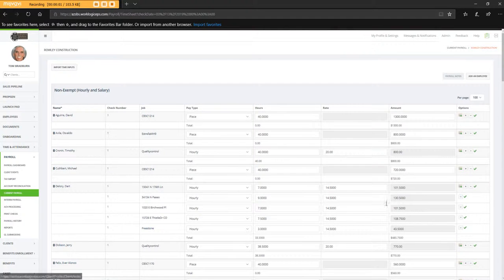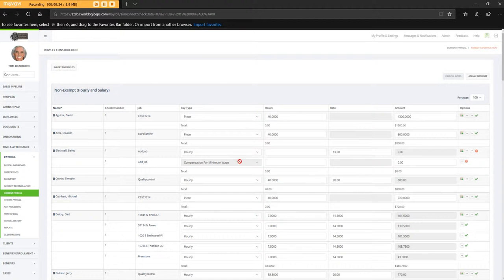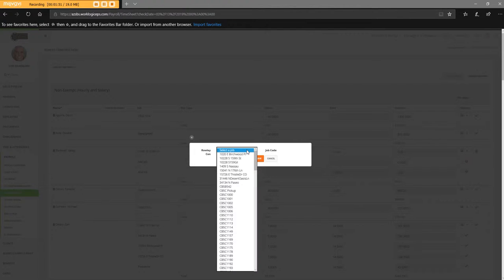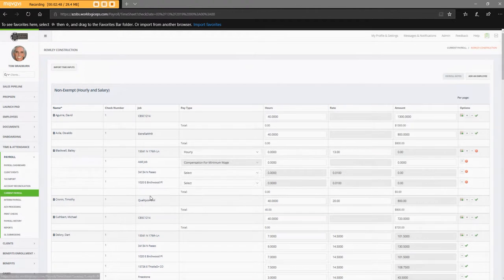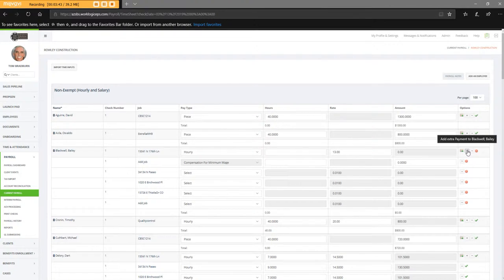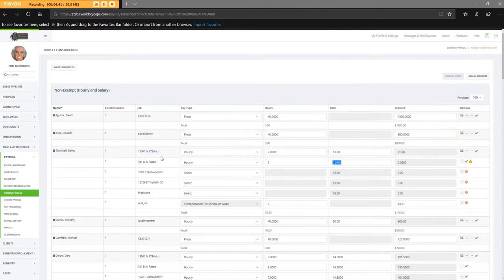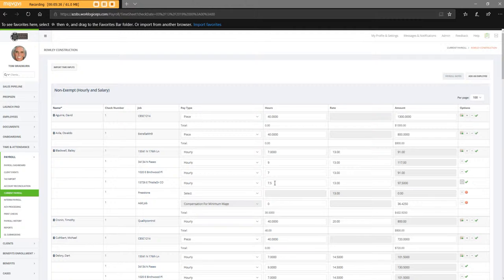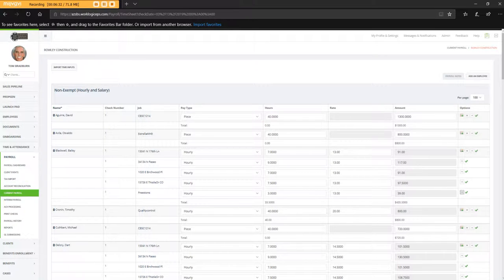Rowley Import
EPS payroll Baily hand keyed